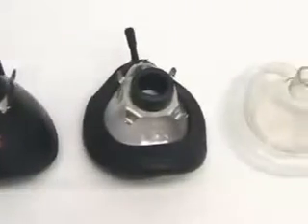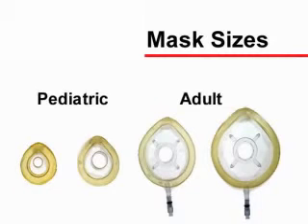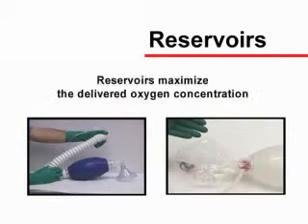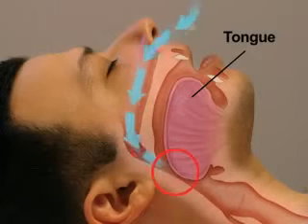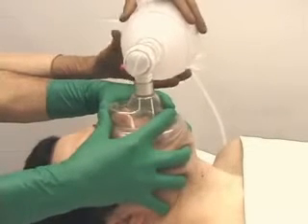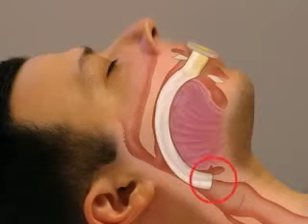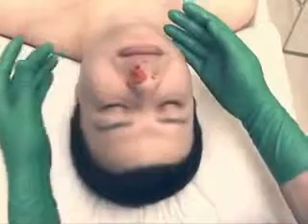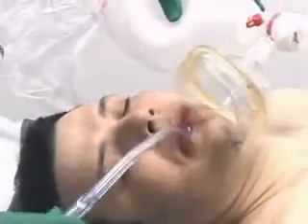BAG MASK VENTILATION Positive Pressure Ventilation